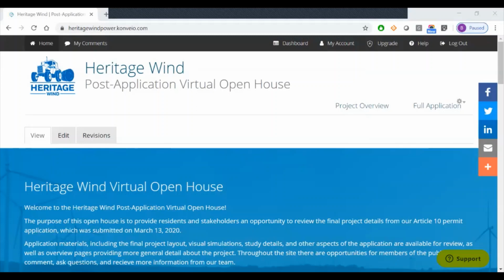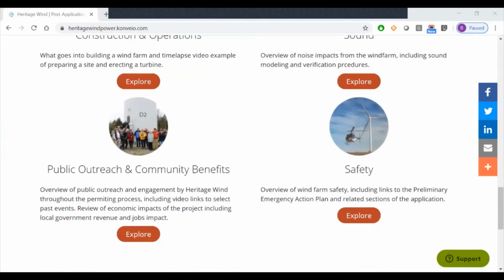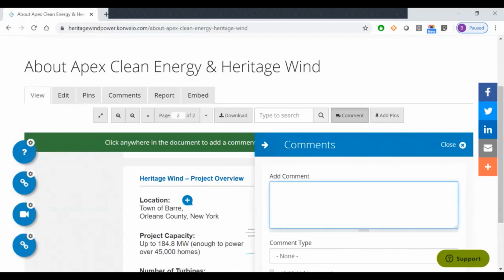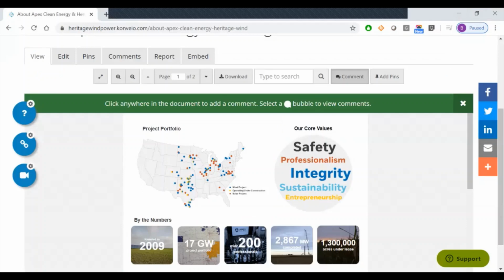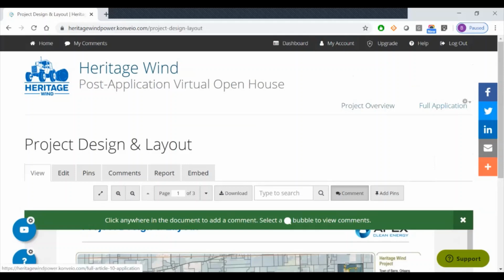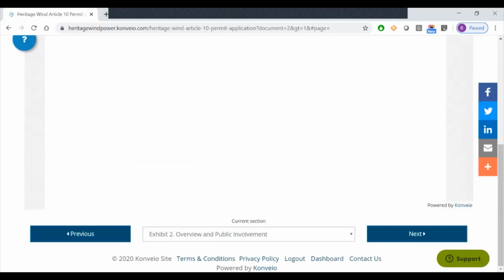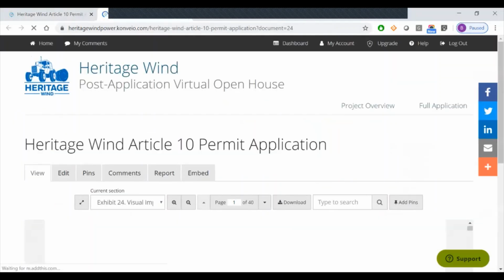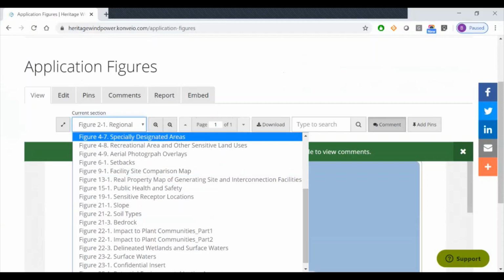Virtual Open House Guide